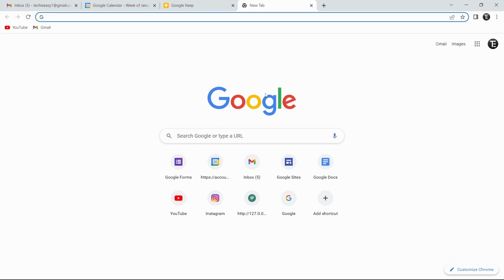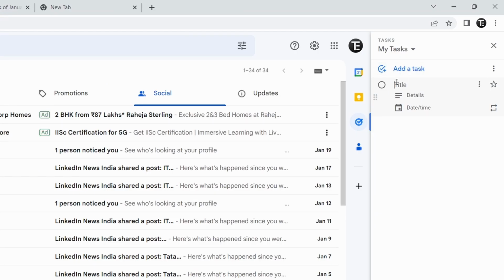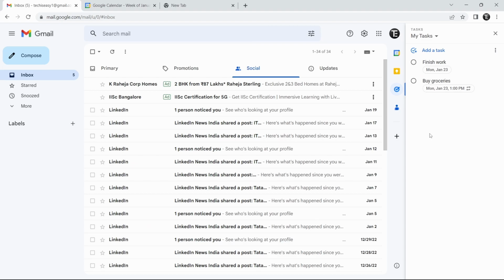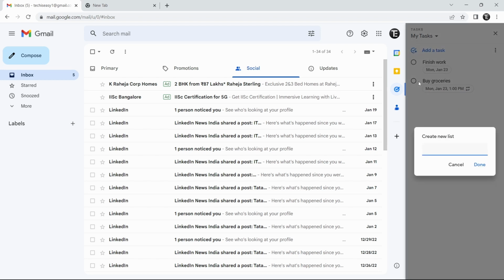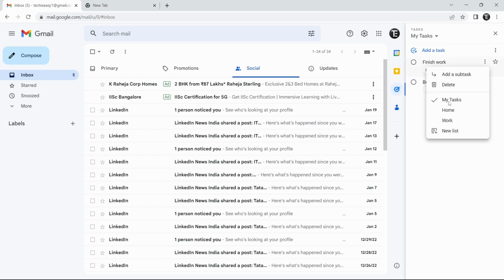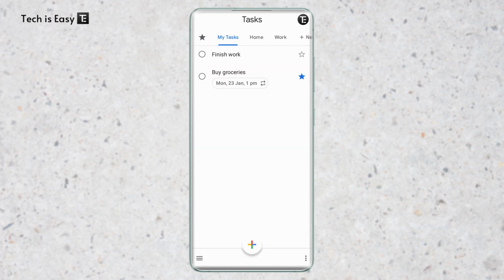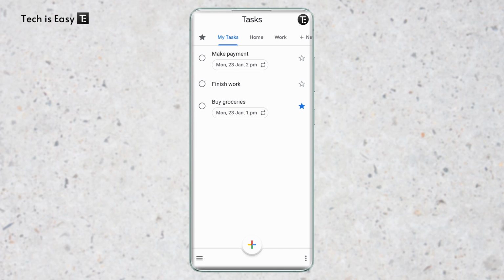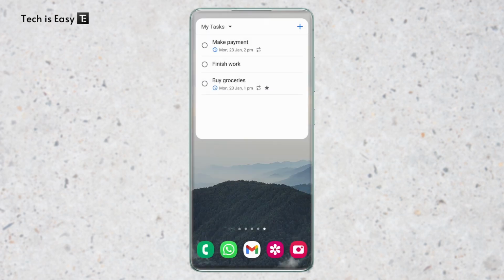How To Use Google Tasks | Google Tasks Tutorial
This video shows you How To Use Google Tasks on your laptop and phone

Google Tasks is a simple to-do list application that allows users to create and manage tasks. In this video, we will show you how to use Google Tasks to create and organize your tasks, set reminders, and even integrate them with other Google applications such as Gmail and Google Calendar. We will cover the following topics:

1. Setting up and accessing Google Tasks
2. Creating and managing tasks
3. Using reminders and due dates
4. Integrating with other Google applications
By the end of this video, you will have a better understanding of how to use Google Tasks to stay organized and on top of your to-do list.
Timestamps:
00:00 - Introduction
00:15 - On Laptop
00:58 - Create Task
02:28 - Create List
03:17 - Additional Settings
04:03 - On Phone
05:27 - Create Widget